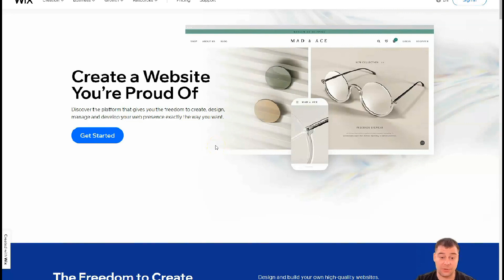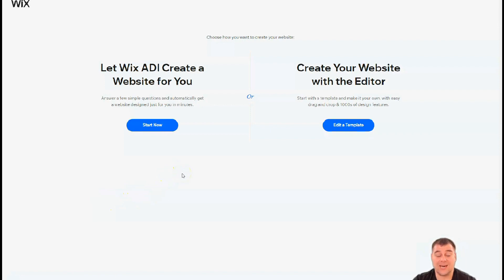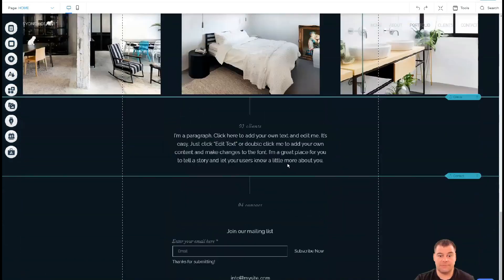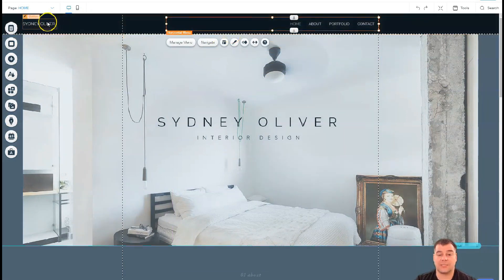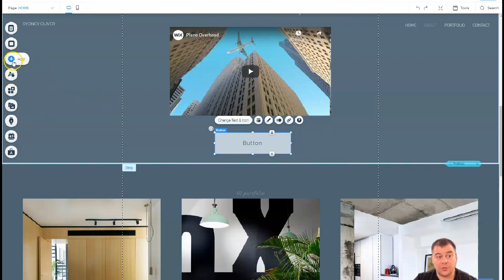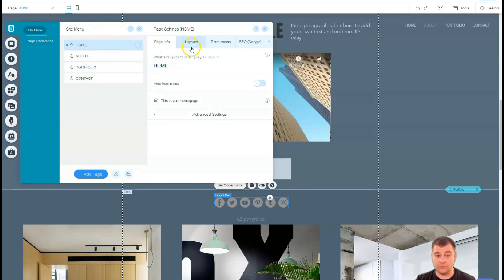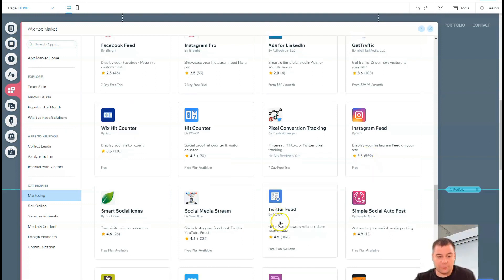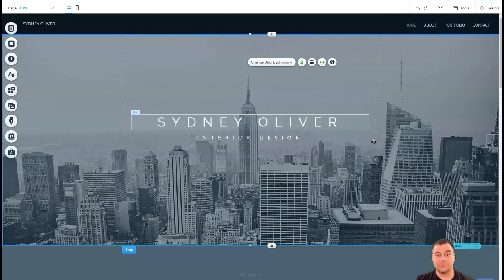How to Create A Website Like a PRO! Say Goodbye to Coding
Say Goodbye to Coding: How to Create A Website Like a PRO!
00:01 Intro
00:49 What is Wix
02:03 How to use Wix
04:25 How to Create A Website
06:55 Wix Website builder Futures
08:19 Wix Tips And Tricks
13:50 Outro
Today, I am so excited to show you how to create a stunning website using Wix without having to know how to code. Whether you are a blogger, an entrepreneur, or just someone who wants to showcase your talents online, Wix is the perfect platform for you. So, let's get started!

First off, you might be wondering what Wix is. Well, Wix is a website builder that makes it easy for anyone to create a website from scratch without having to write a single line of code. It offers a wide range of templates, drag-and-drop design tools, and other features that make website building a breeze.

Now, let's get into the nitty-gritty of how to create a website with Wix without coding. Follow these simple steps:

Sign up for a Wix account: The first thing you need to do is to sign up for a Wix account. Simply go to the Wix website and click on the "Sign Up" button. You can also sign up using your Facebook or Google account.

Choose a template: Wix offers a wide range of templates for different types of websites, such as blogs, e-commerce sites, and portfolios. Choose the one that best suits your needs and start customizing it to your liking.

Customize your template: Wix makes it easy to customize your template using its drag-and-drop design tools. Simply click on the elements you want to edit, such as text, images, and videos, and start making changes. You can also add new elements to your site, such as forms, galleries, and social media widgets.

Add pages to your site: Once you have customized your homepage, it's time to add pages to your site. Simply click on the "Pages" tab in the top menu and choose "Add Page." You can add as many pages as you want, such as a blog page, an about page, and a contact page.

Publish your site: Once you are happy with your site, it's time to publish it to the web. Simply click on the "Publish" button in the top right corner of the screen and your site will be live for the world to see!

And that's it! With these simple steps, you can create a beautiful and professional-looking website using Wix without having to know how to code.

In conclusion, Wix is a fantastic platform for anyone who wants to create a website without having to learn how to code. It's user-friendly, affordable, and offers a wide range of templates and features to suit every need. So, if you're looking to build a website, give Wix a try and see for yourself how easy it is to use.

If you have any questions or comments, please leave them down below. Until next time, take care!